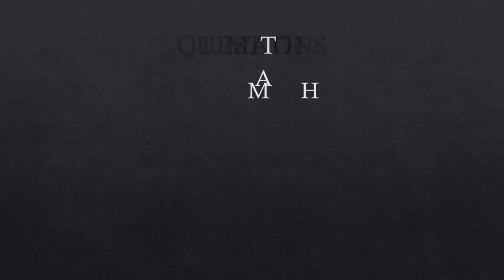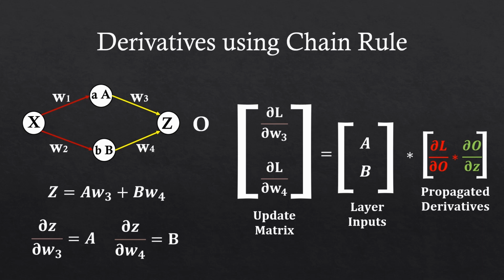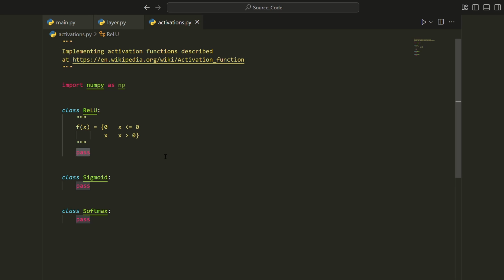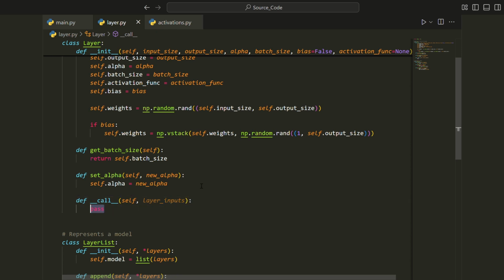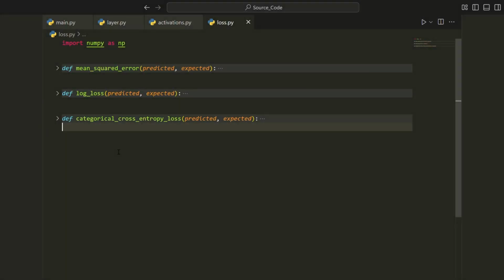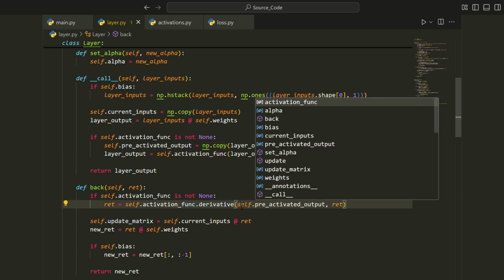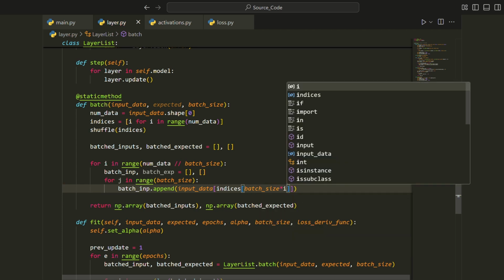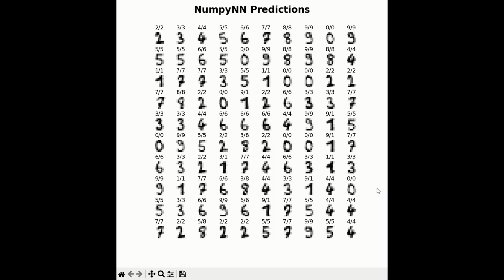Let's Build a NEURAL NETWORK!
Welcome to the complete walkthrough of building a neural network library in Python using NumPy! This video combines all the parts of the series into one comprehensive guide, taking you from the basics of neural networks to building and testing a fully functional library from scratch.

What we’ll cover:
1️⃣ Introduction to Neural Networks: Understanding the fundamentals of neural networks, activation functions, and the importance of building from scratch.
2️⃣ Mathematics Behind Neural Networks:
- Matrix multiplication and its role in computations.
- Chain rule and backpropagation using gradients.
- Activation functions like ReLU, Sigmoid, Tanh, and Softmax.
- Loss functions and their derivatives for optimization.
- Gradient descent and the concept of batching in training.
3️⃣ Coding the Neural Network Library:
- Setting up core classes for layers and layer lists.
- Implementing activation and loss functions.
- Coding the forward pass and testing with sample inputs.
- Adding backpropagation and support for batch gradient descent.
- Writing a training loop to abstract model training.
4️⃣ Testing the Library on MNIST: Using our library to classify the MNIST dataset of handwritten digits – the "Hello World" of neural networks!

By the end of this video, you’ll have a solid understanding of how neural networks work, and a custom-built library that you can extend and use for various machine learning tasks.